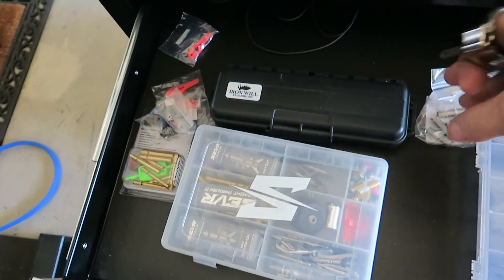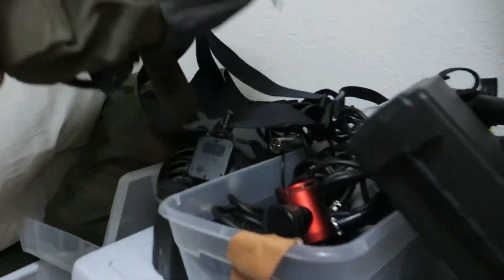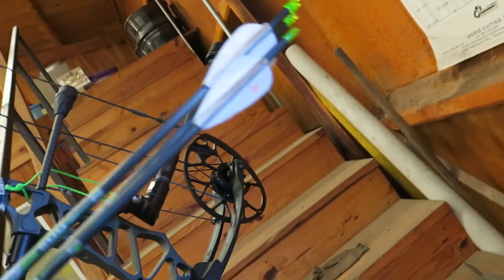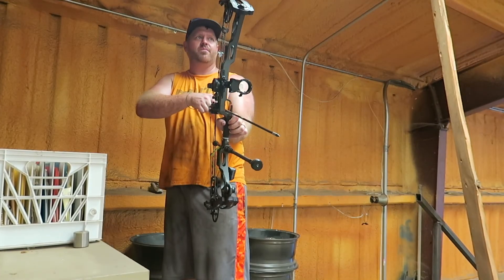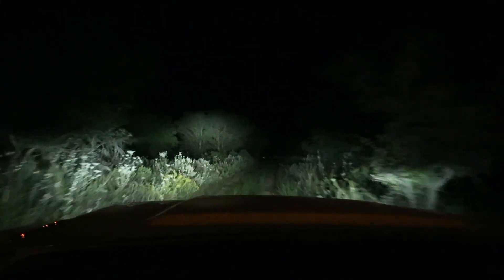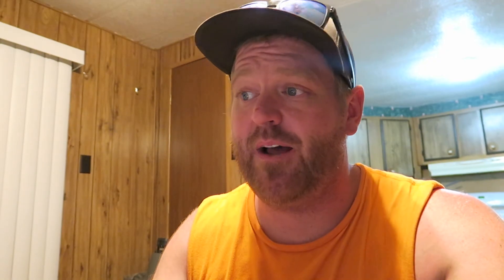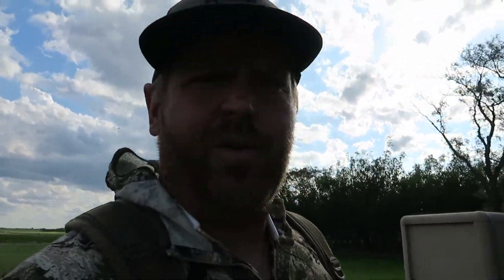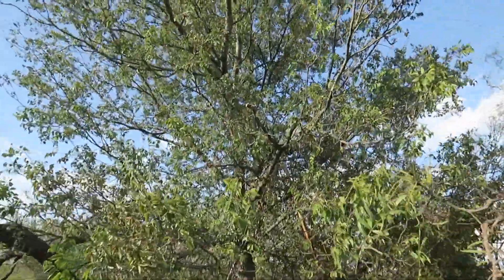Texas Archery Opener 2019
Opening weekend is here. Follow along as I head to my Grandpas place in Childress to try to connect on a shooter buck..